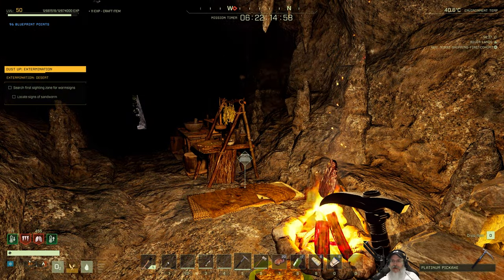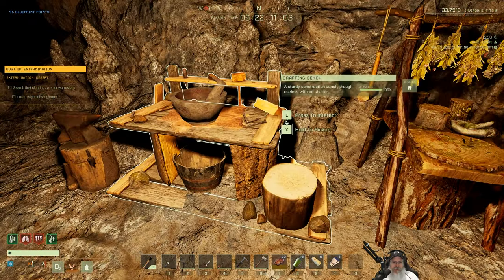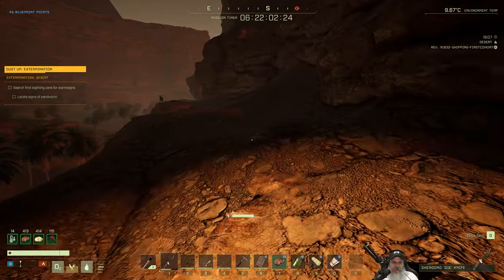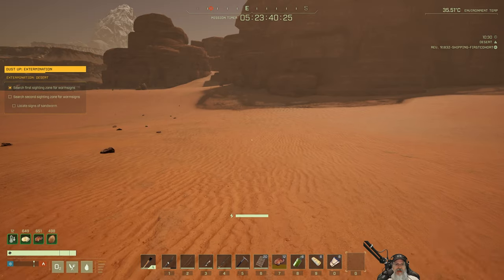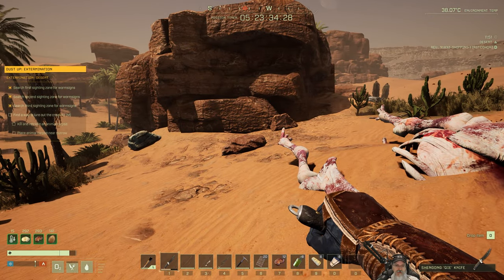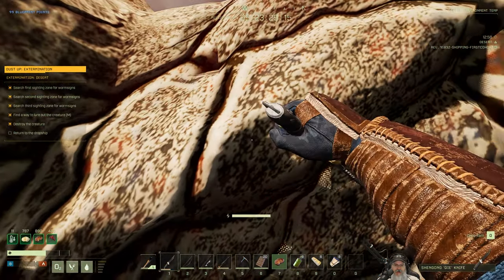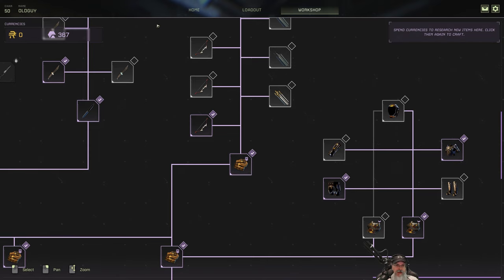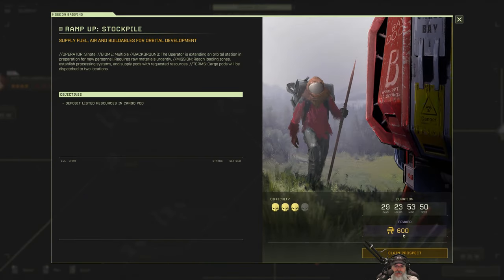Icarus First Cohort LP | E47 Dust Up: Extermination